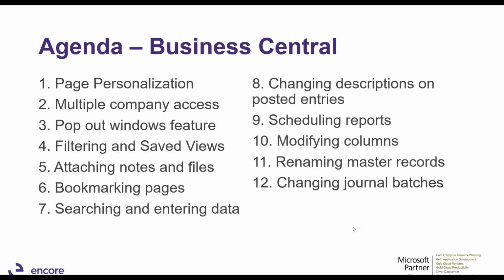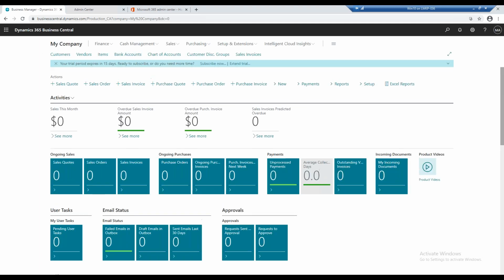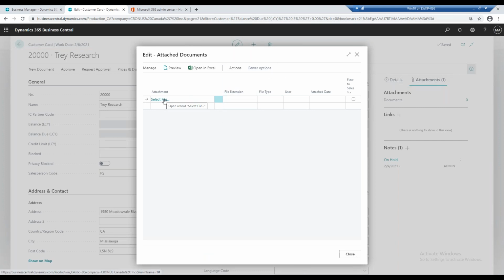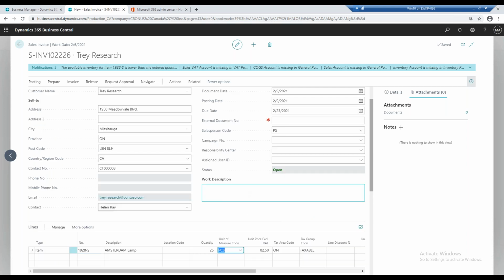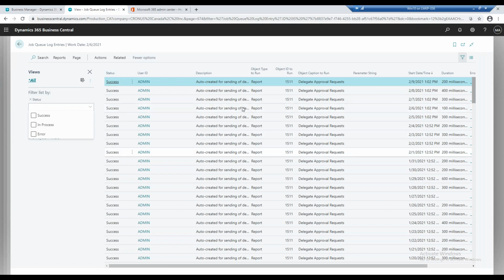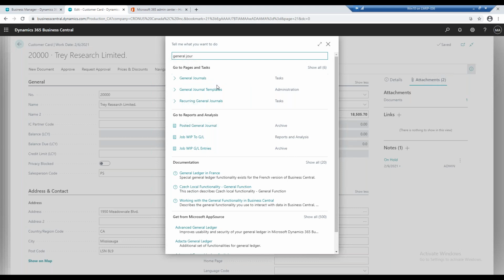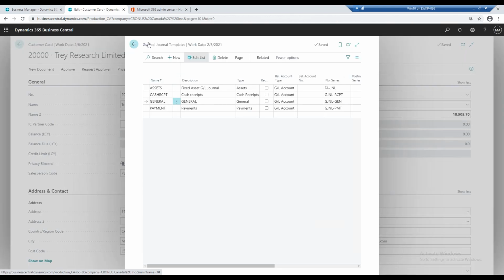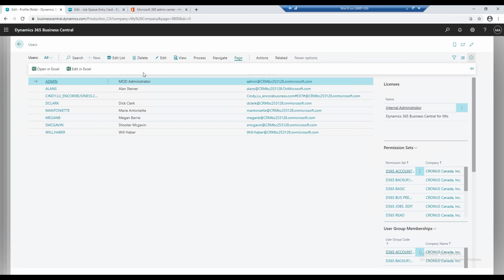12 Tips and Tricks in Dynamics 365 Business Central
Learn 12 tips and tricks in Dynamics 365 Business Central based on some popular functionalities.

Topics discussed during this video include:
Personalization of pages – 3:25
Switch between companies – 9:30
Multiple company access – 10:45
Filtering and saved views – 12:20
Attaching notes and files – 16:10
Bookmarking pages – 20:45
Searching and entering data – 22:30
Changing descriptions on posted entries – 27:40
Scheduling reports – 30:25
Modifying columns – 35:10
Renaming master records – 38:45
Changing journal batches – 40:15
Post what’s visible within entry table – 42:45
Q&A – 46:30